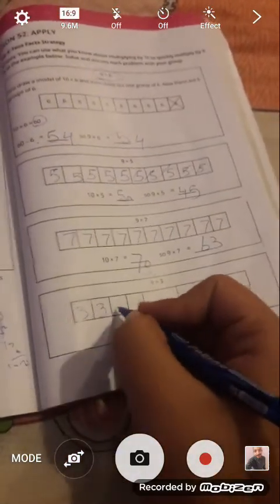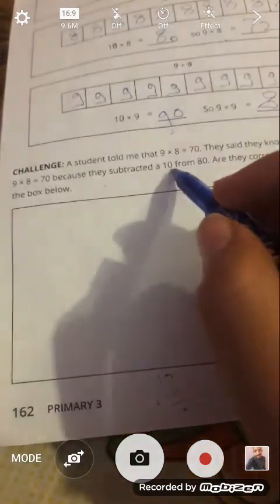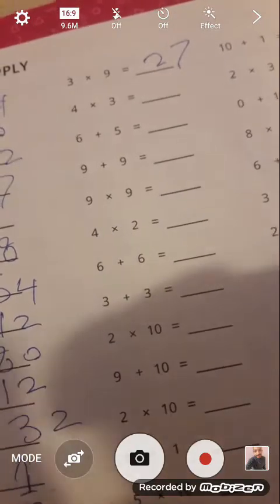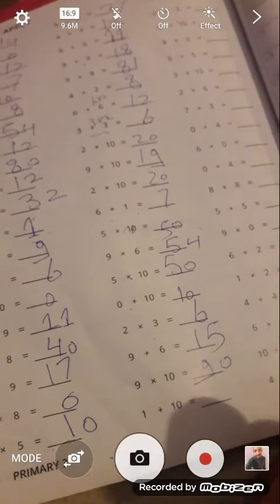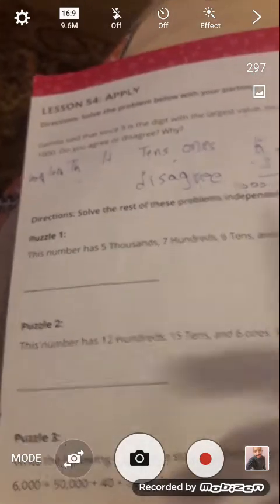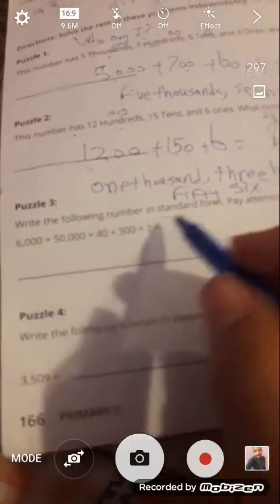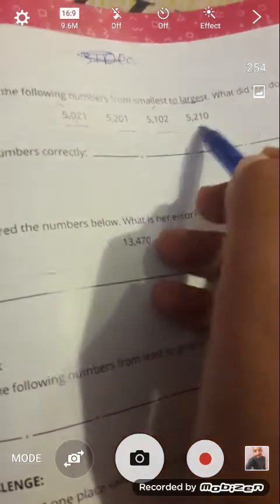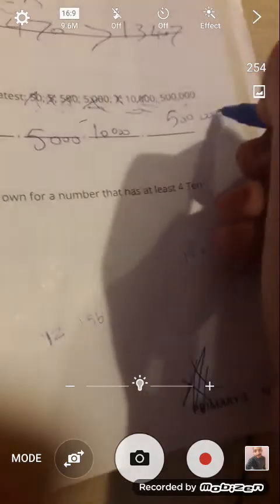27 December 2020